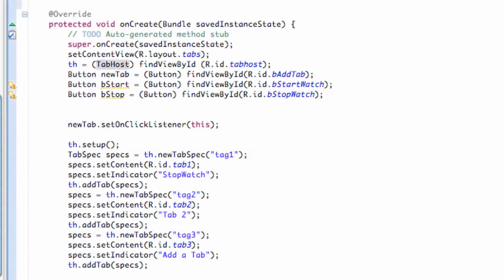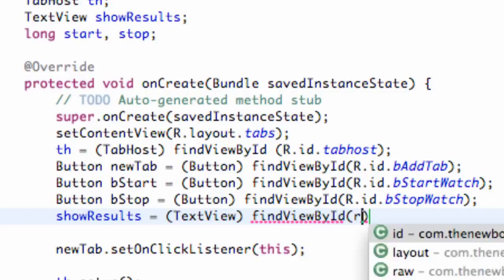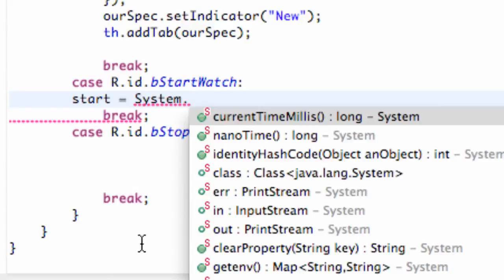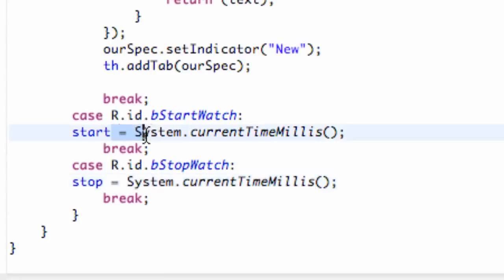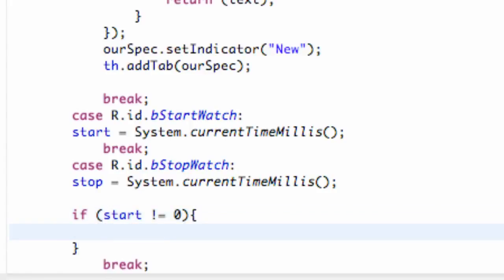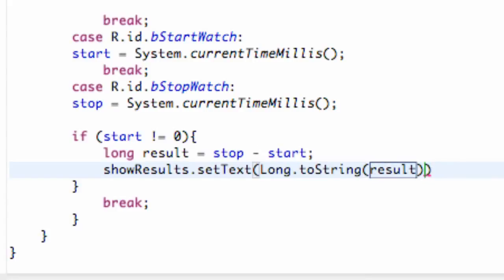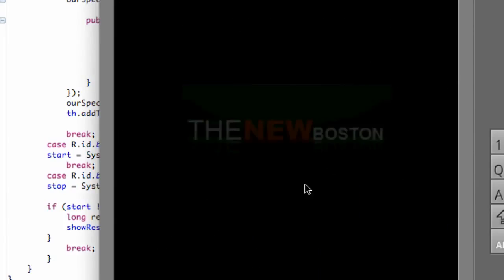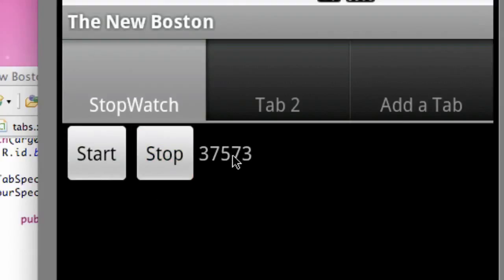Android Developing Applications Tutorial 87 Getting the Time from the System